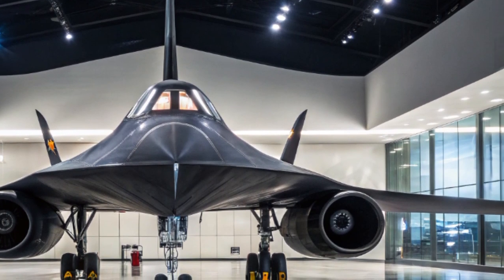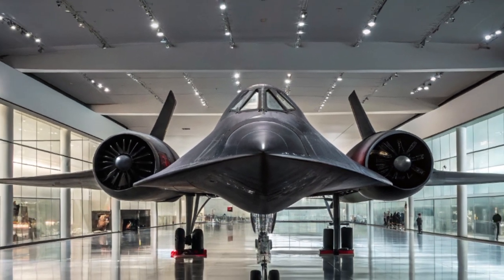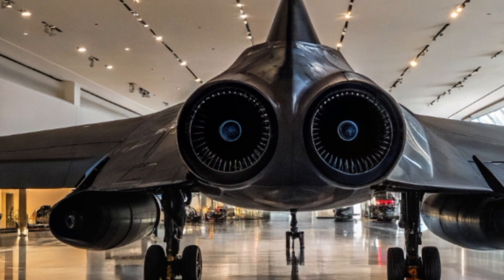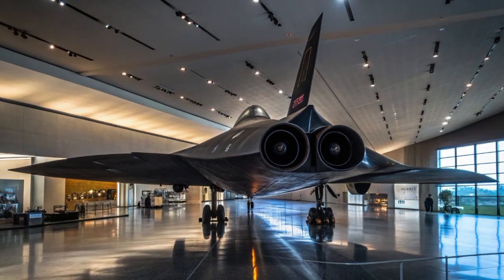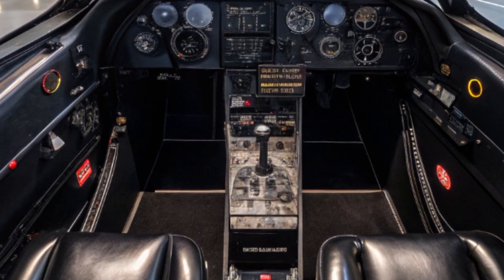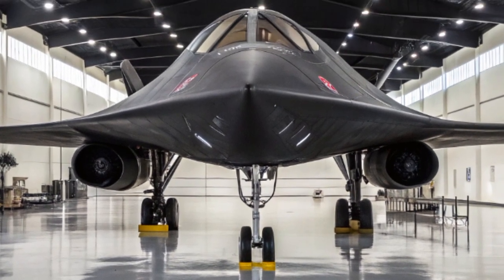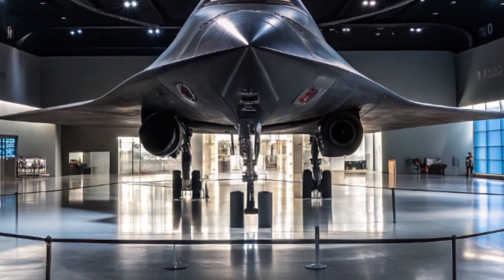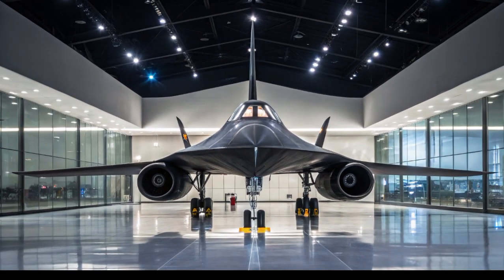SR-71 Blackbird in 2025: Still the Fastest Jet on Earth!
description
welcome to channel auto vehicle info

The SR-71 Blackbird in 2025: A Legend That Still Defies Limits

The SR-71 Blackbird, built in the 1960s, remains one of the most advanced and fastest aircraft ever created — even in 2025. In this video, we explore why the Blackbird continues to amaze aviation experts, military analysts, and tech enthusiasts around the world.

From its unmatched speed and altitude records to its stealth capabilities decades ahead of its time, the SR-71 is more than just a spy plane — it's an engineering marvel that shaped the future of aviation.

🚀 Speed: Mach 3.3+
🛡️ Stealth: Invisible to radar before stealth was even a concept
📸 Recon: Captured critical intelligence at 85,000 ft

Watch as we uncover the secrets, history, and possible future of this iconic aircraft in today’s world of drones, hypersonic jets, and next-gen aerospace technology.

Fastest jet in the world

SR-71 speed

Blackbird spy plane

Lockheed SR-71

SR-71 facts

SR-71 technology

SR-71 secrets

Supersonic jet 2025

Military aircraft 2025

Fastest aircraft ever

Blackbird jet documentary

SR-71 vs modern jets

SR-71 Blackbird history